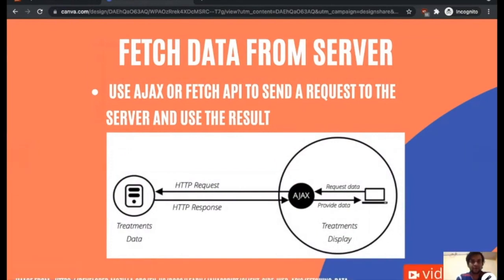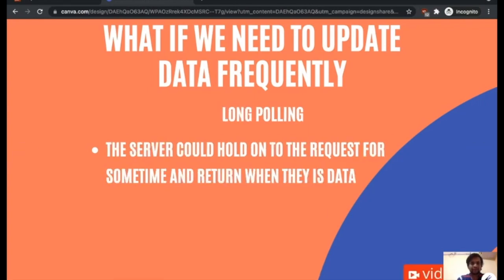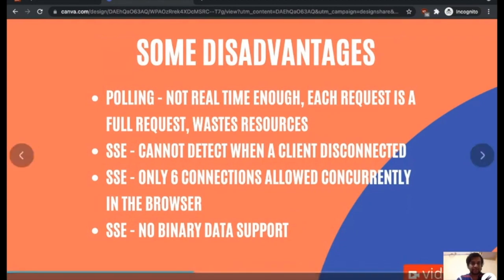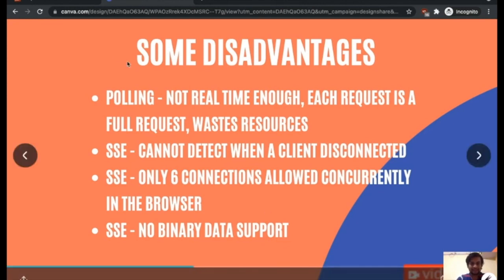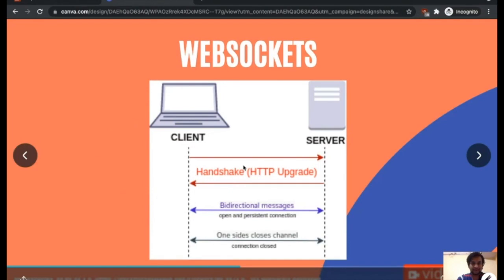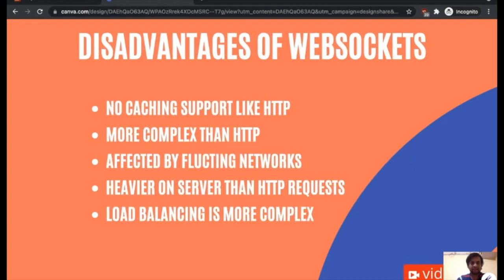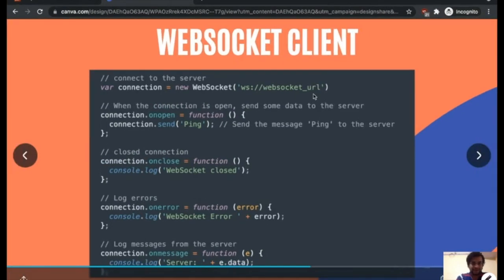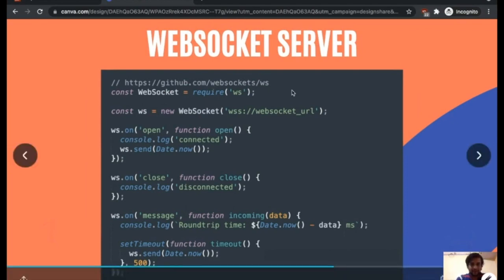FullStack2021 - Build Real-time Apps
It's 2021, let's add some realtime capabilities to your website and apps with WebSockets!

Watch the full recording featuring Akil Udayakumar (CTO - Vidphone) on Vidphone TV